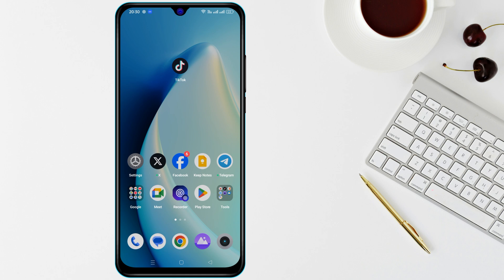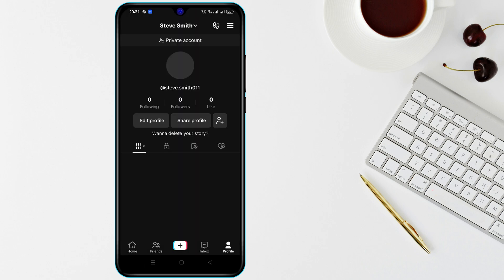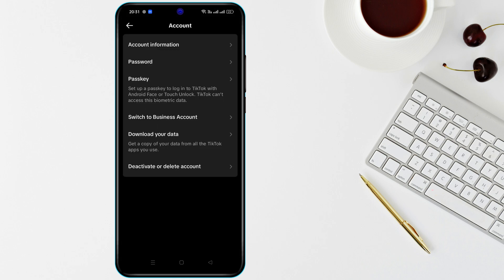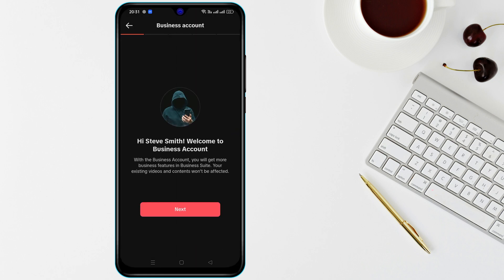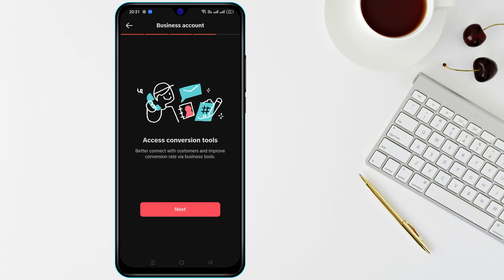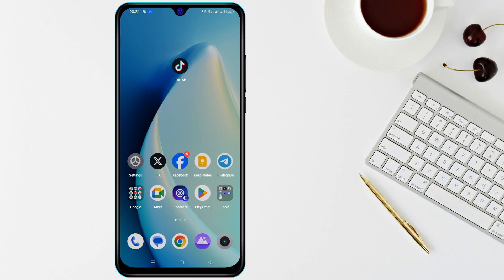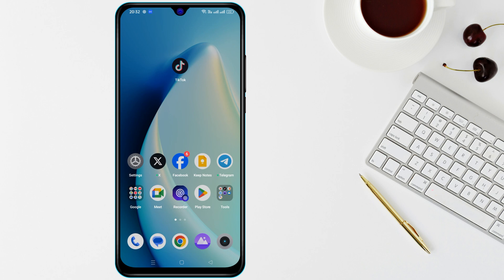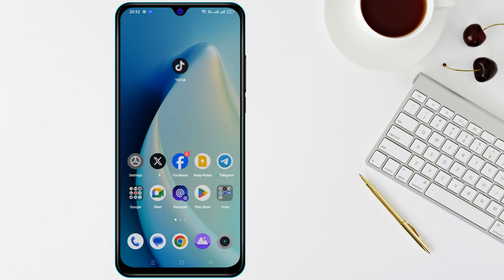How to Fix TikTok Shop Not Showing on Android | Solve TikTok Shop Icon Not Showing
Are you having trouble with TikTok Shop not showing on Android? If you can't see the TikTok Shop icon or the shop option is not showing, don't worry! In this video, I'll show you how to fix TikTok Shop not appearing step by step.

Many users face this issue where the TikTok Shop is not available or not working on their Android device. This can happen due to app glitches, region restrictions, or outdated app versions. If you’re not seeing TikTok Shop or your TikTok Shop products are not showing, this video will help you fix TikTok Shop not showing quickly and easily.

I will guide you on how to fix the TikTok Shop icon not showing so you can start shopping or selling again. Whether you are trying to access TikTok Shop on Android or facing errors, I have simple solutions for you. Watch till the end and get your TikTok Shop option back!